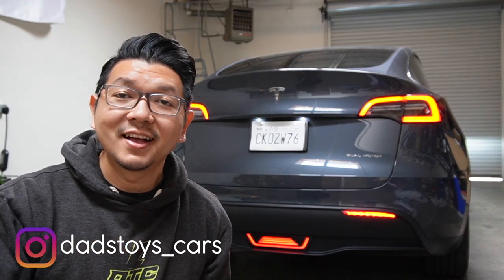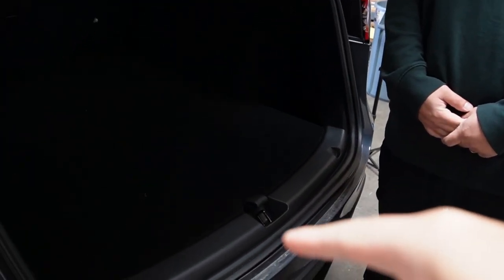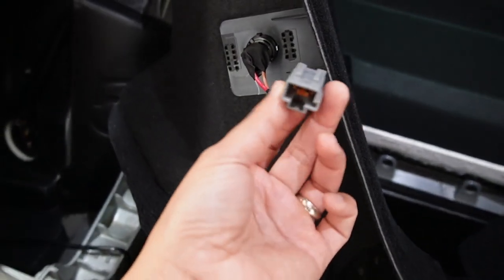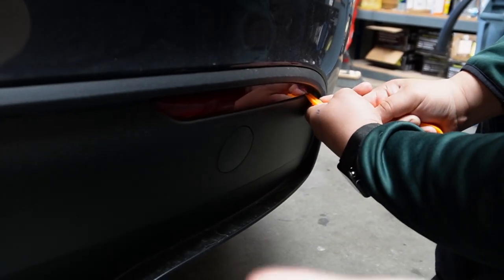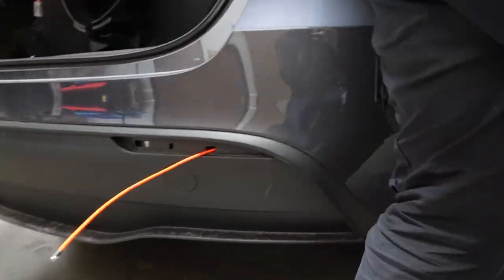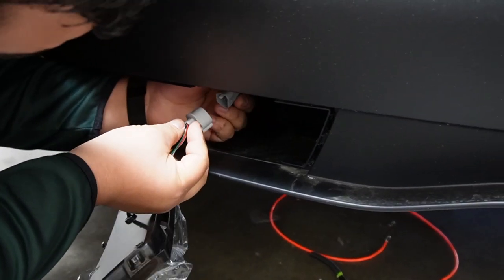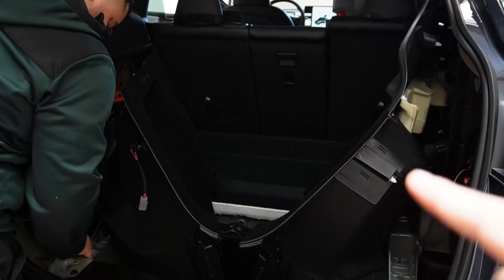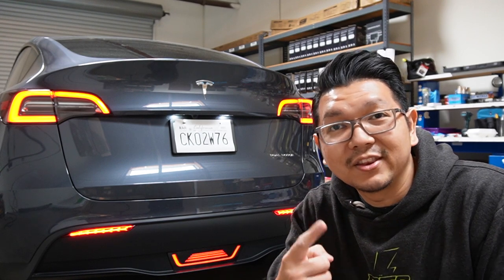2023 Tesla Model Y Pilot Light Upgrade / Full Installation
Special installation price for both is $550
Installation for Rear bumper lights is $360
Installation for Pilot Light is $380
Don't forget to mention code: DADTC10 from Dad's Toys & Cars channel for special price!
Here is Tes Studio Info:
14761 Franklin Ave unit E, Tustin, CA 92780, United States

Here is the link for trims removel tools: